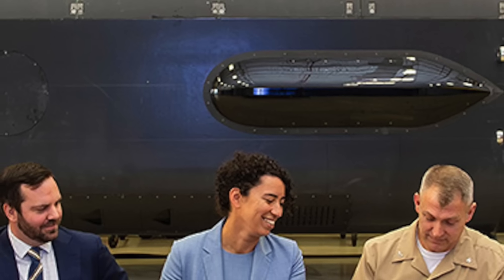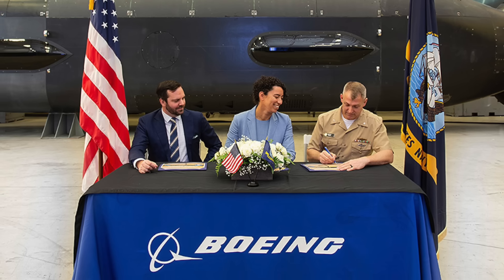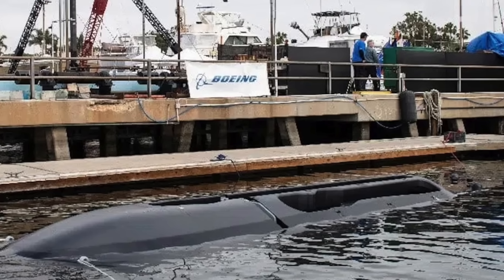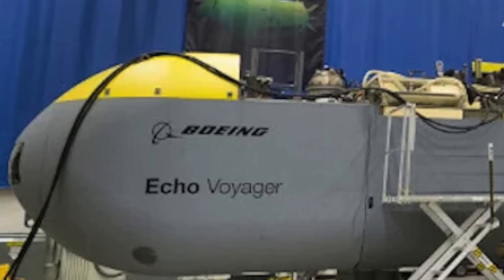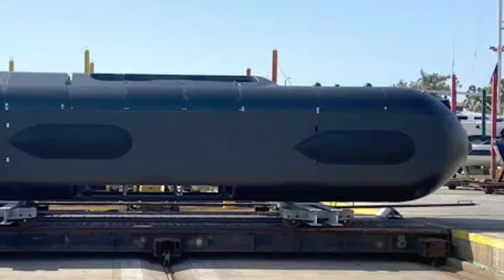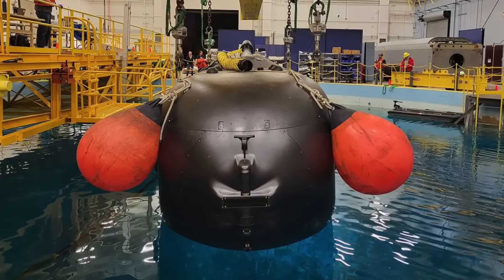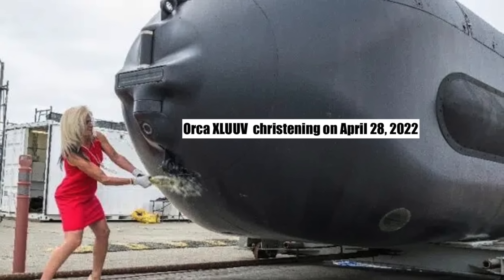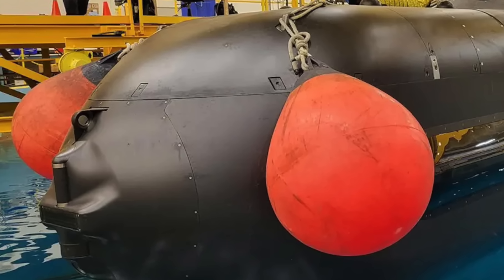ORCA XLUUV - Boeing has delivered the first one to the USNavy !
Boeing has now delivered the first of its Orca extra-large unmanned undersea vehicles, or XLUUVs, to the U.S. Navy.

The company stated in a tweet,
“More than a decade of pioneering work went into developing Orca, a new class of autonomous submarine that can perform long-duration critical missions in contested and changing waters”
Delivery of the submarine drone has been delayed by several years, in part due to differences between Orca and its prototype as well as the onset of the COVID-19 pandemic.
The delivery came after Boeing and the US Navy conducted several phases of at-sea testing, including maneuvering above and below the surface

In this video, Defense Updates analyzes what ORCA XLUUV brings to the table for US Navy?